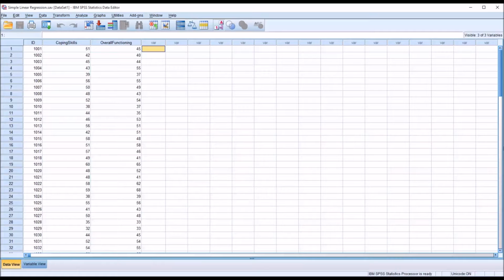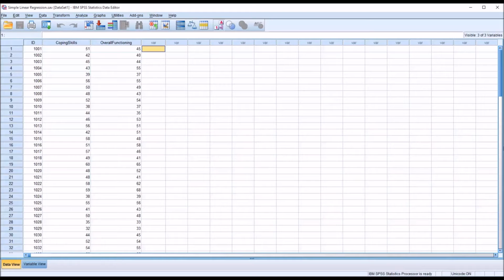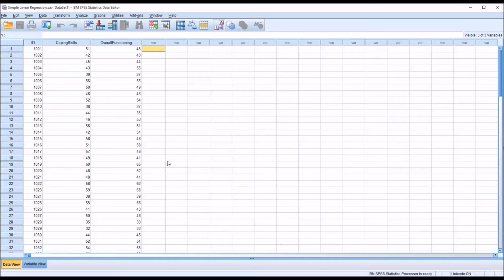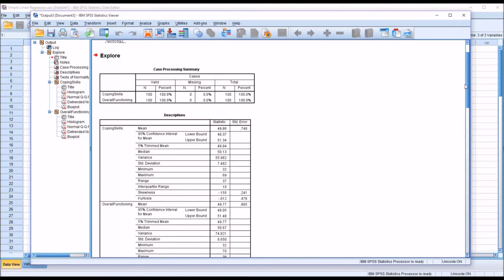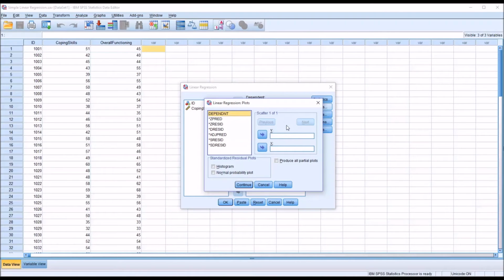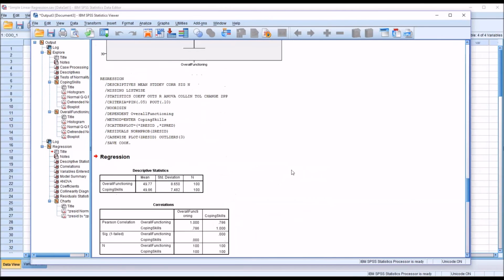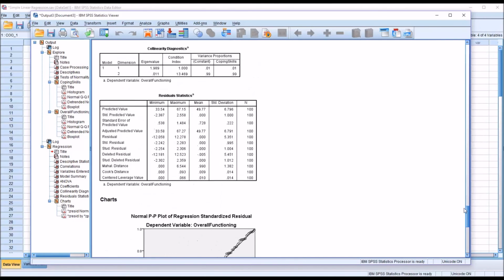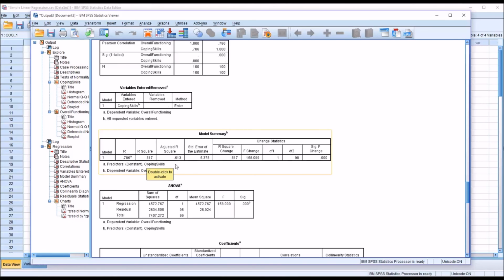Conducting a Simple Linear Regression in SPSS with Assumption Testing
This video demonstrates how to conduct and interpret a simple linear regression in SPSS including testing for assumptions. A simple linear regression determines the percentage of variance in a dependent variable that is attributable to a single independent variable.